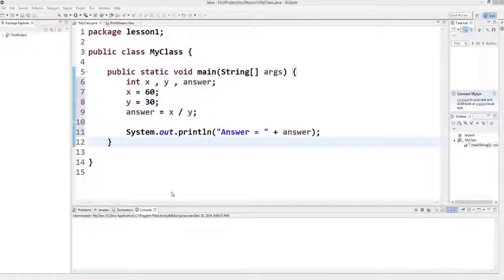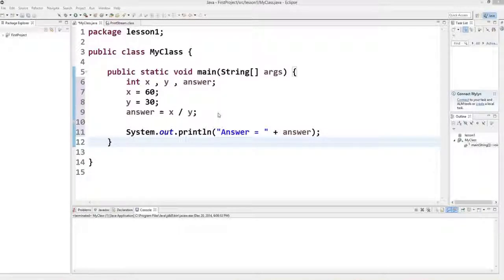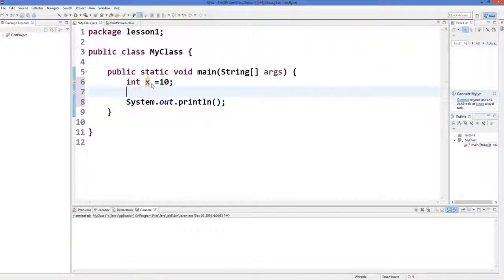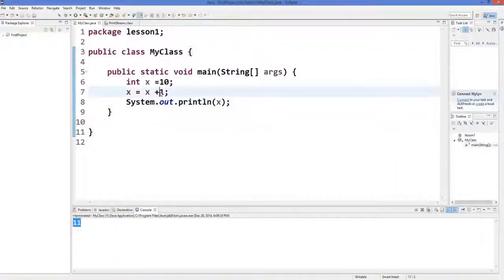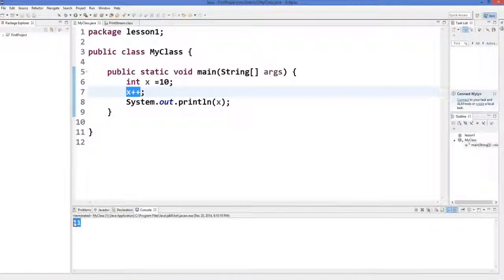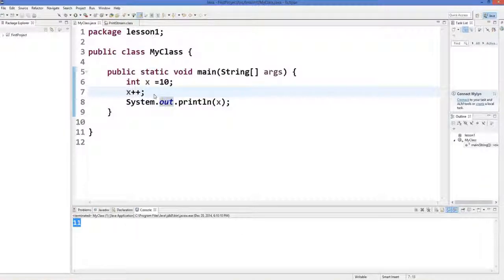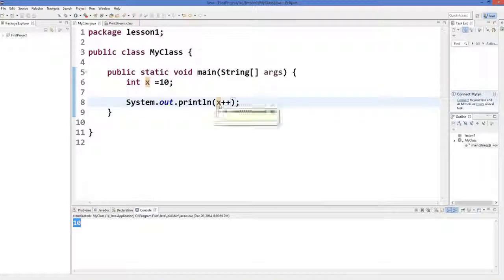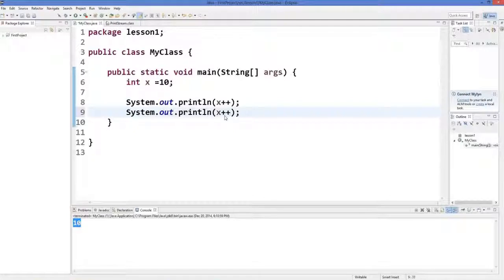7. Increment Operator and Assignment Operator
pre increment and post increment operator in c examples
Assignment, Arithmetic, and Unary Operators
Java assignment operator
Assignment Statements in Java
Java - Assignment Operators Example
Assignment Operators - Java tutorial
Java Assignment Operators